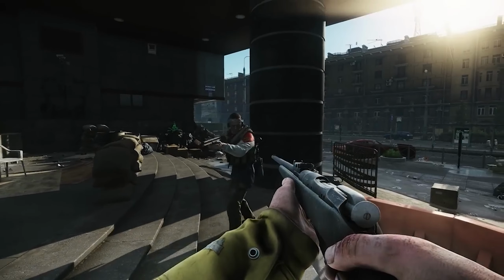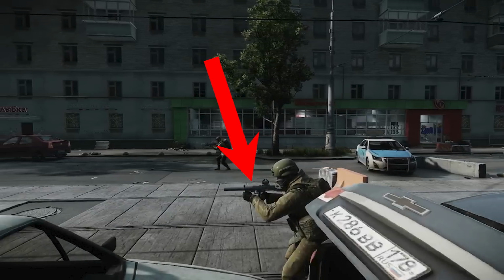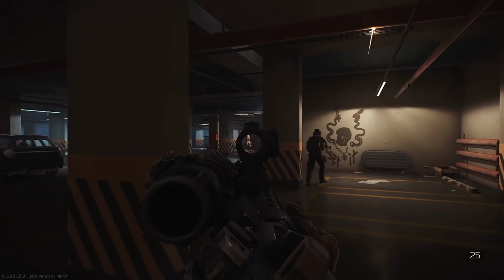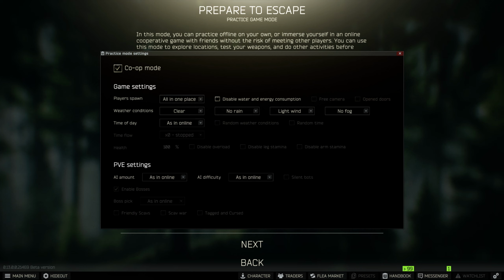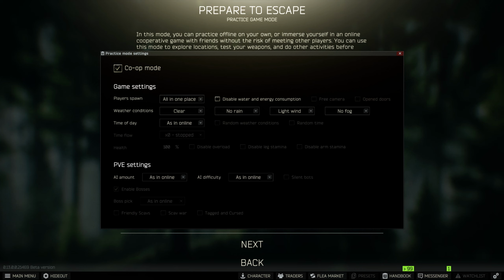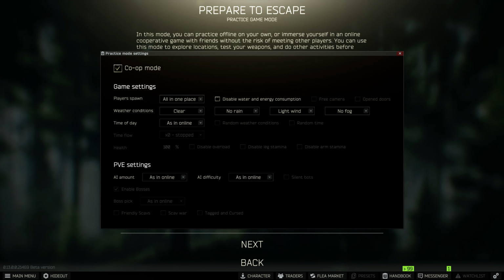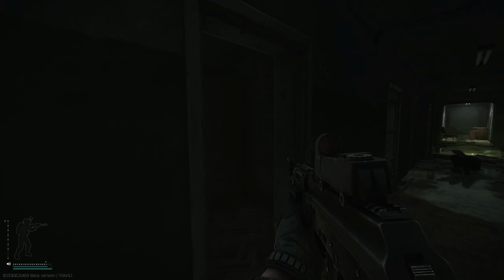A Deep Dive Look Into Escape From Tarkov Patch 0.13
In this video I go over just about all of the new additions to Escape From Tarkov that come with patch 0.13. A Deep Dive.